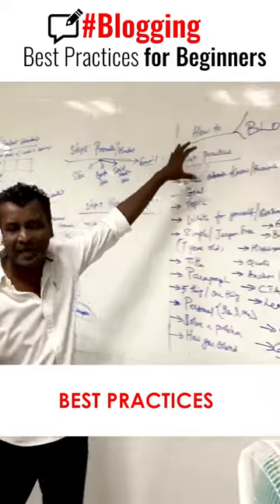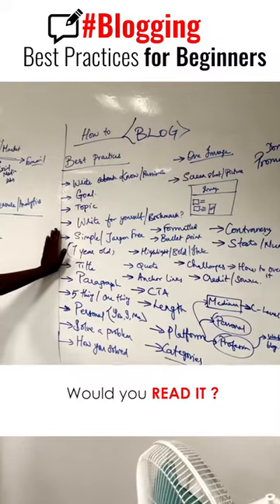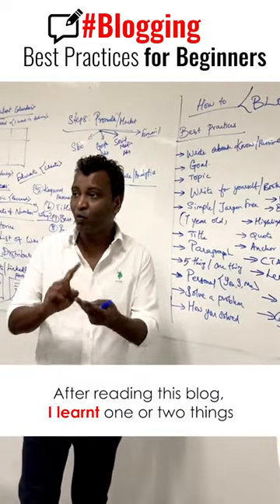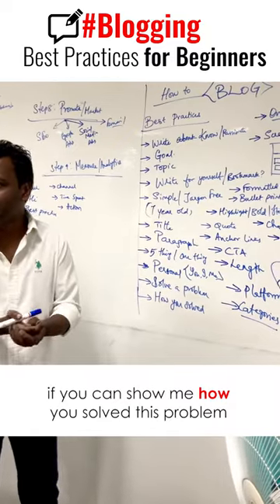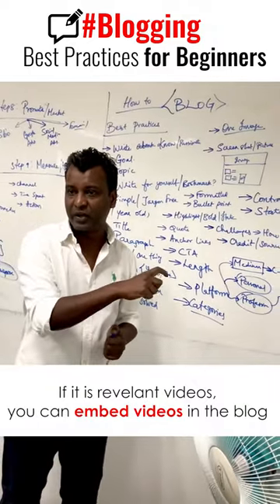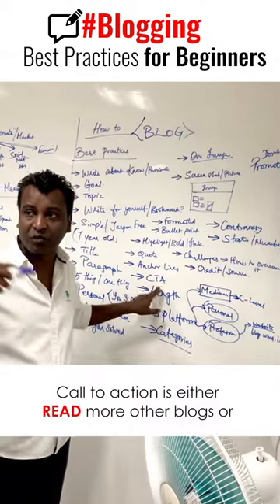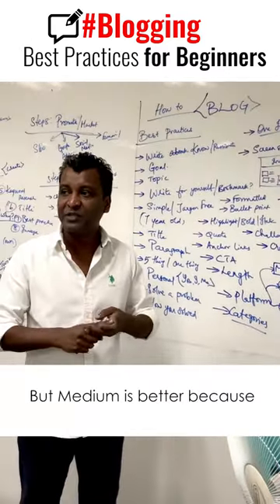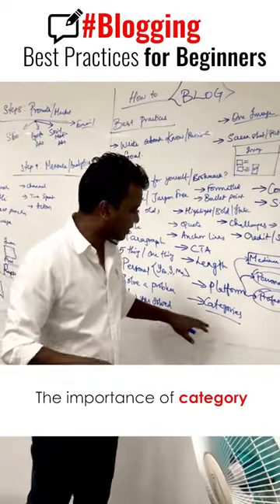A Beginners Guide to Blogging. How to Write your First Blog Post in 2020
💥A Detailed Step-by-Step Blogging Guide including Templates, Worksheets and Checklists💥

(If you are struggling to start a blog, This one is for You!)

✅ What if my blog is not good enough?
✅ I am scared to start. What if I am judged by my writing?
✅ I don’t know where to start and how to go with the flow while blogging.
✅ My grammar is not very good
✅ There is a lot of competition out there

These are some of the common questions and fears my students have and to help them overcome this fear, I have come up with this detailed step-by-step blogging guide and template

If you follow this guide and come up with your blog, I would be happy to review and share my feedback.

This PDF includes everything you need to know about how to write your very first blog post.